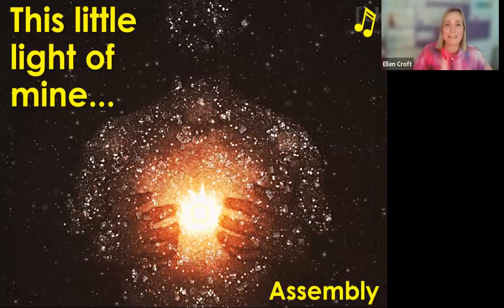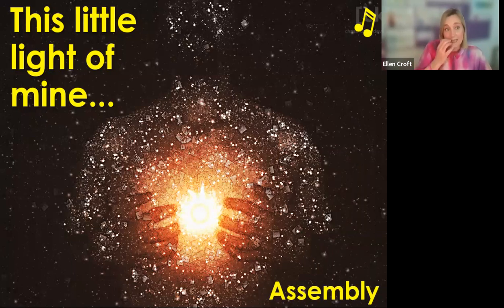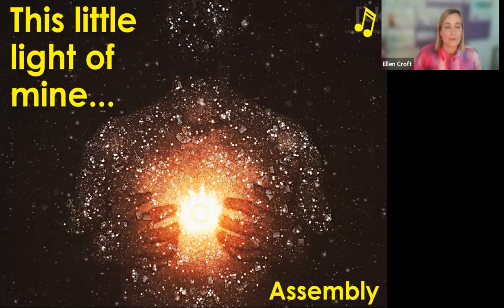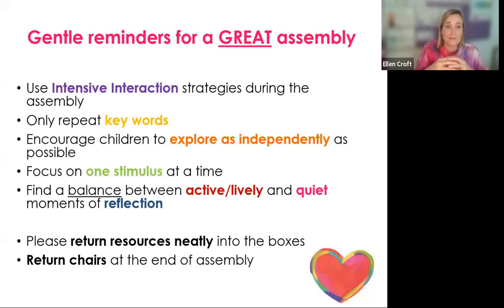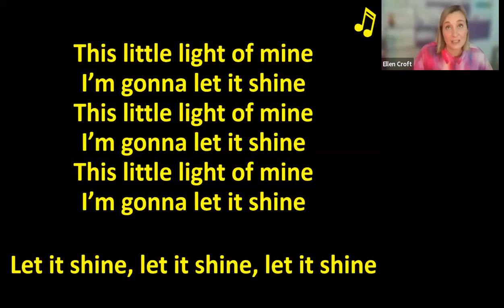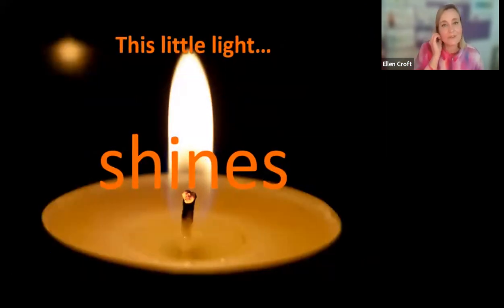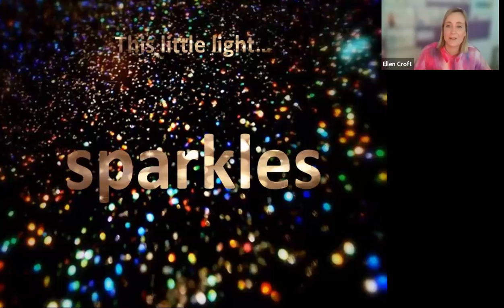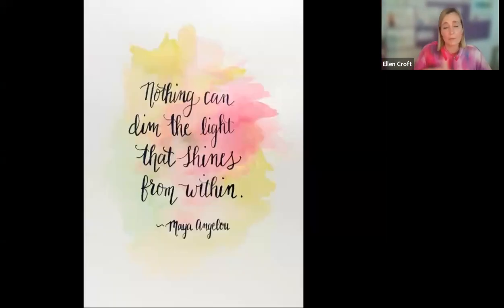Ellen Croft deputy head and director of Inclusion at Ashfield talks about PMLD inclusive assemblies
Originally shown as a part of the PMLD Conference IV in 2024

Ellen shared Slides and a Guidance document for sensory assemblies, feel free to get in touch if you are curious about these.

Ellen talked about children and schools and assemblies, but her advice would work for anyone wanting to bring people with profound disabilities together to share time meaningfully together